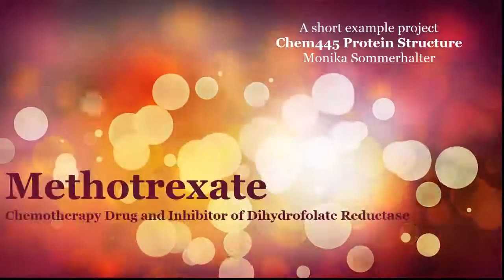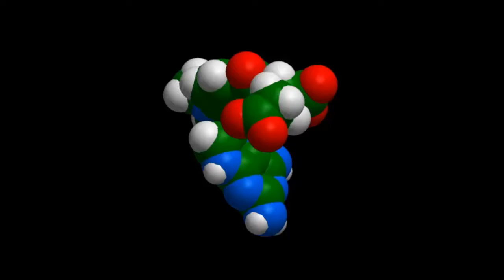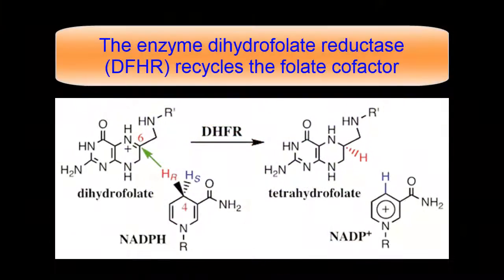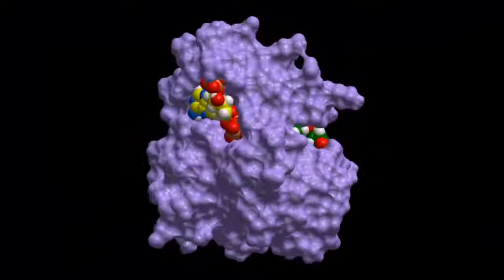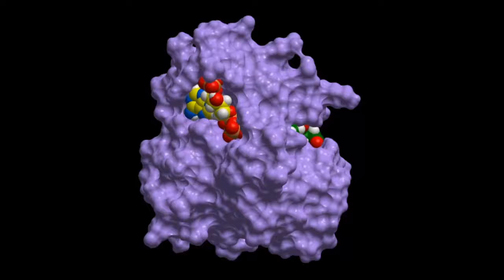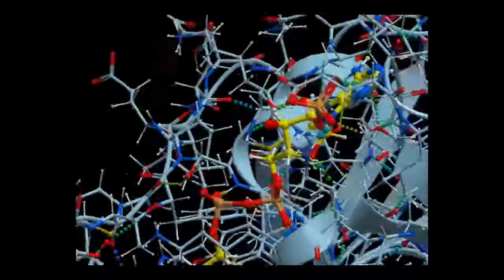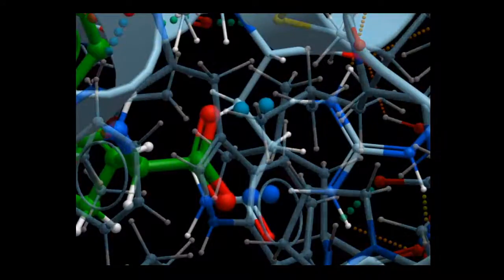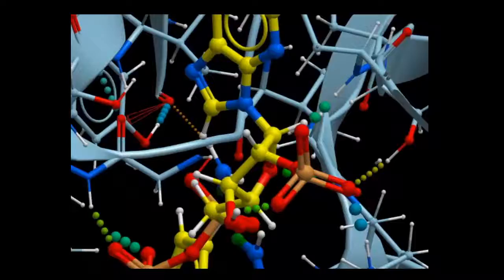Chem445 DHFR Methotrexate v2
The chemotherapy drug methotrexate inhibits dihydrofolate reductase.  This video explores the structural details of the binding of this inhibitor to an enzyme essential for cellular replication.